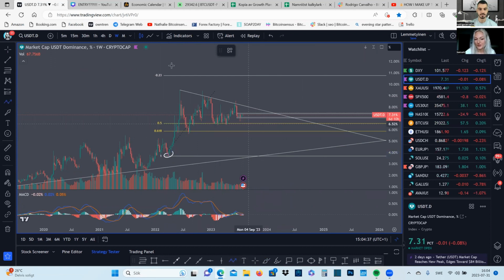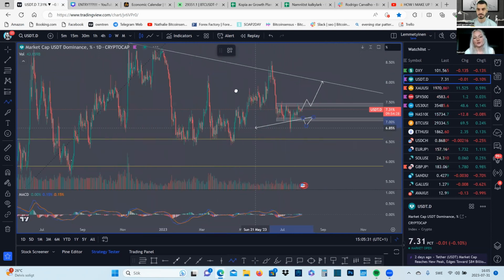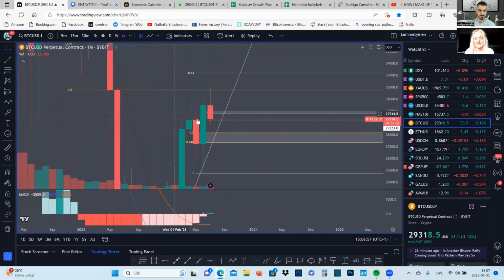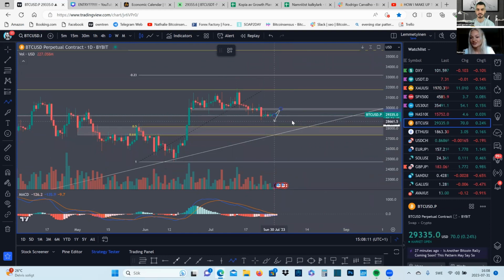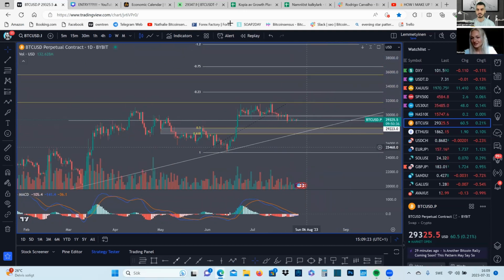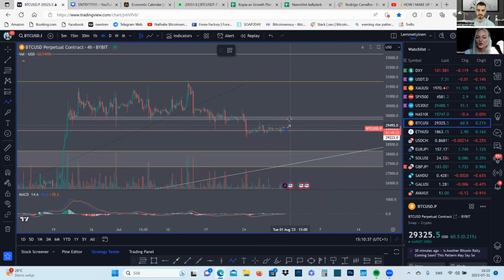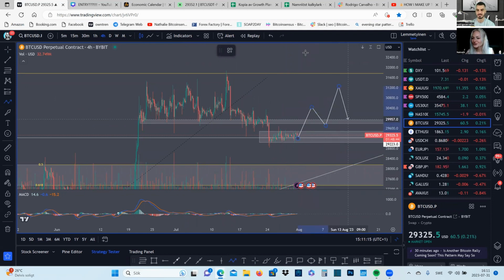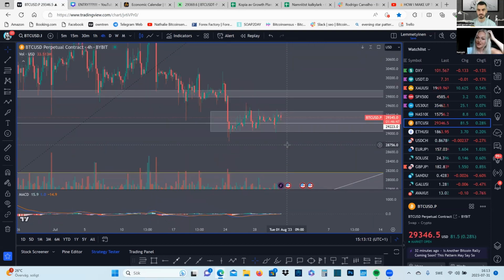🪙 BITCOIN VS USDT DOMINANCE!!!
Great bitcoin and USDT dominance analysis by @BitcoinsensusTrades